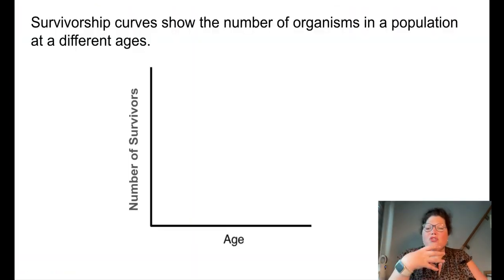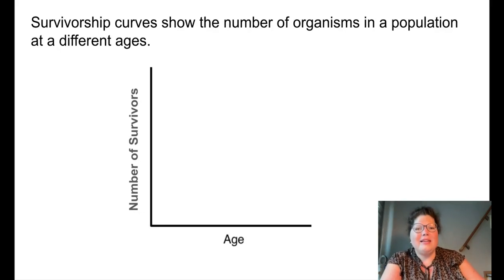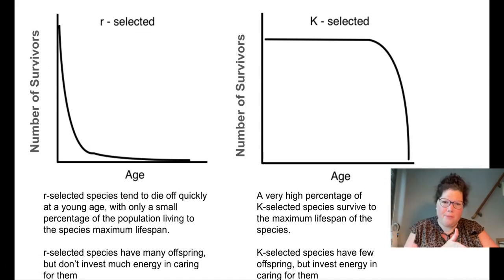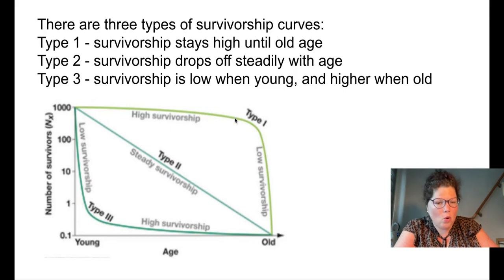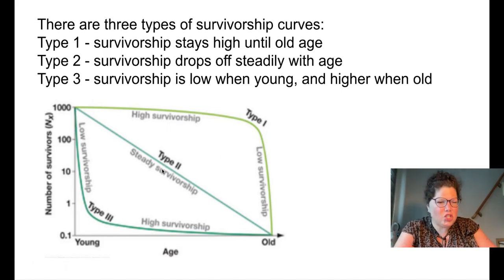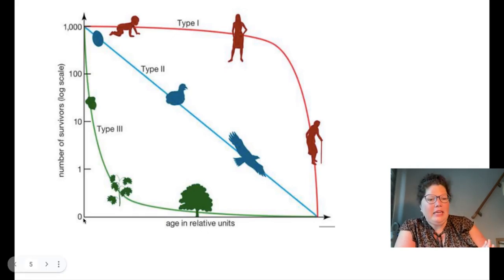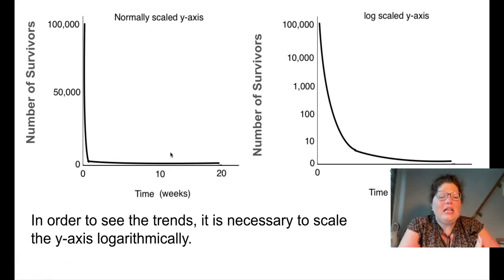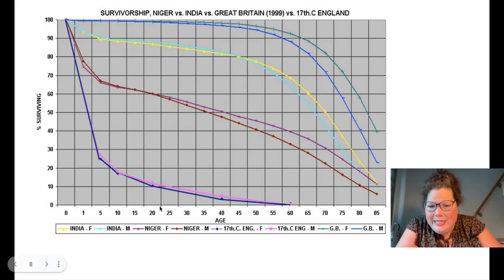3-2 Survivorship Curves 3.3